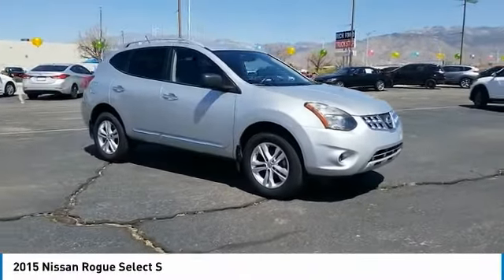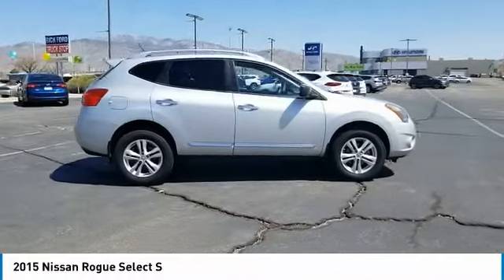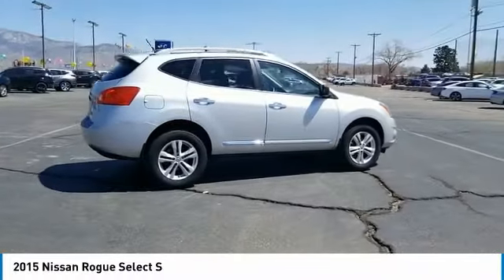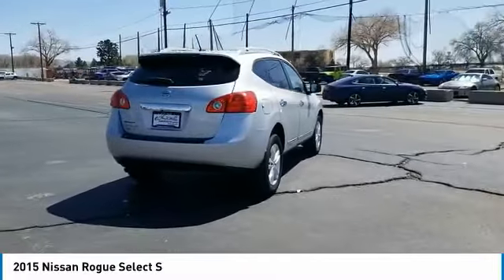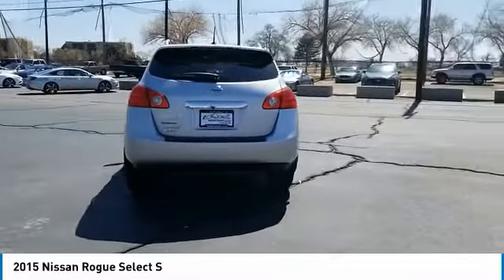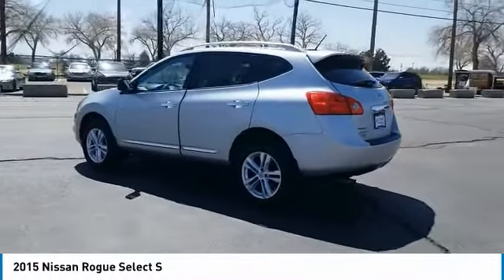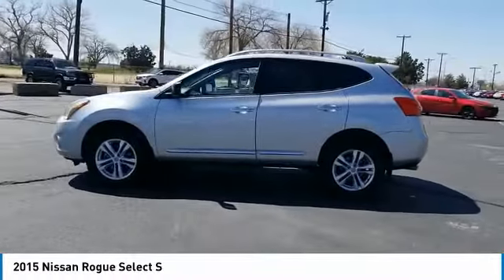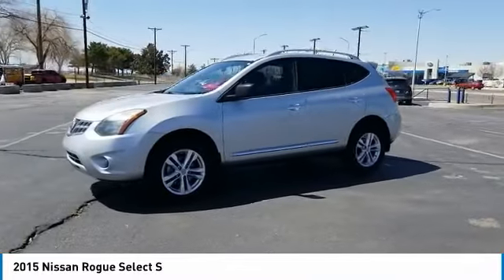2015 Nissan Rogue Select P54846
2015 Nissan Rogue Select S

Recent Arrival! 2015 Nissan Rogue Select S Brilliant Silver FWD CVT with Xtronic 2.5L I4 DOHC 16V 16 Wheels w/Full Covers, 4 Speakers, 4-Wheel Disc Brakes, 5.798 Axle Ratio, ABS brakes, Air Conditioning, AM/FM radio, AM/FM/CD Audio System w/4 Speakers, Anti-whiplash front head restraints, Bodyside moldings, Brake assist, Bumpers: body-color, CD player, Cloth Seat Trim, Driver door bin, Driver vanity mirror, Dual front impact airbags, Dual front side impact airbags, Electronic Stability Control, Four wheel independent suspension, Front anti-roll bar, Front Bucket Seats, Front Center Armrest, Front reading lights, Illuminated entry, Low tire pressure warning, MP3 decoder, Occupant sensing airbag, Outside temperature display, Overhead airbag, Overhead console, Panic alarm, Passenger door bin, Passenger vanity mirror, Power door mirrors, Power steering, Power windows, Radio data system, Rear anti-roll bar, Rear window defroster, Rear window wiper, Remote keyless entry, Security system, Speed-sensing steering, Split folding rear seat, Tachometer, Tilt steering wheel, Traction control, Trip computer, Variably intermittent wipers. 23/28 City/Highway MPG Reviews: * Less expensive than most competitors smooth ride capable handling quick acceleration comfortable front seats. Source: Edmunds * From headlights to taillights the stylish Nissan Rogue Select maintains a perfect blend of classy and sporty, for a look that's easy-on-the-eyes. The color-matched, aerodynamic rear spoiler helps reduce turbulence and drag while enhancing a sporty appearance. The chrome grille gives your Rogue Select's exterior the durability it needs while maintaining its shine and available 18 inch 5-split-spoke aluminum-alloy wheels give Rogue Select just the right amount of sophistication. The standard 60/40 split fold-down rear seat allows a bigger cargo area with room for longer items. Smart details like illuminated steering wheel audio controls and an ergonomically shaped shift knob make for a rewarding long-term relationship. The Rogue Select also has a completely integrated interface for your iPod, and an input conveniently located in the center console armrest for easy access. The 2.5L engine gets a remarkable 28 MPG (highway) and is backed by 170hp and 175 lb-ft of torque. The Rogue Select's power steering system adjusts sensitivity according to the speed you are traveling. It becomes more nimble at low speeds, making parking and reversing easier. Plus, the intuitive all-wheel drive recognizes the difference between various driving conditions and responds accordingly. So you get extra grip when you need it and maximum efficiency when you don't. Protecting the most precious cargo, the Nissan Advanced Air Bag System includes dual-stage supplemental front air bags with seat belt sensors and an occupant-classification sensor. Also, roof-mounted curtain supplemental air bags provide head protection for both rows of outboard occupants. Finally, front-seat Active Head Restraints help reduce the chance of whiplash injuries. Source: The Manufacturer Summary All vehicles are subject to Mechanical / safety inspection. See dealer for details.